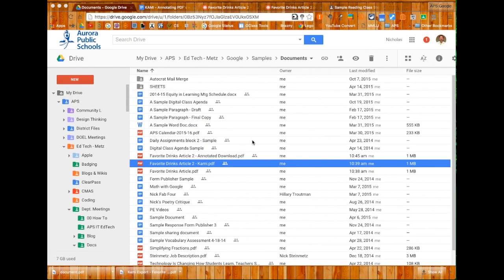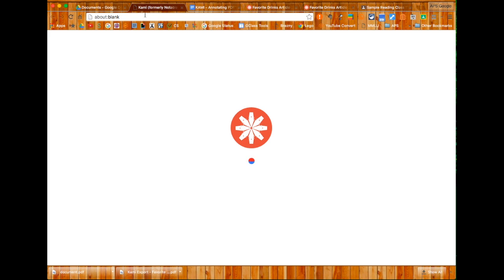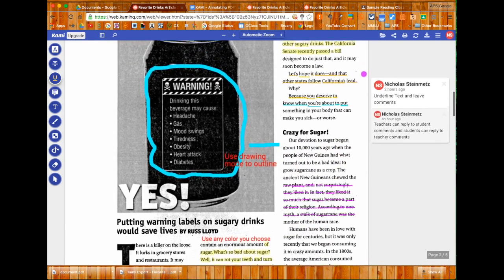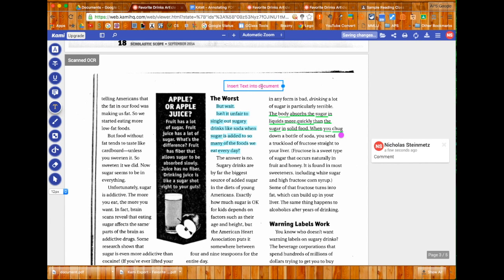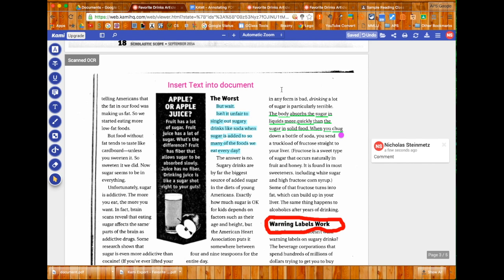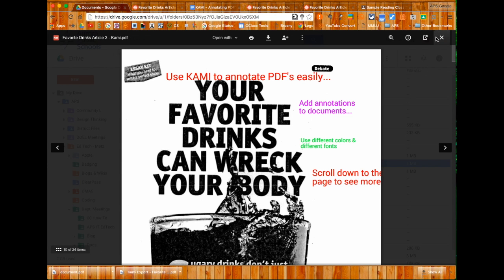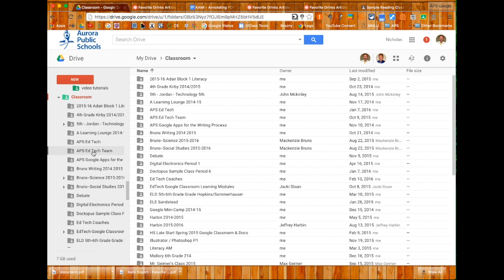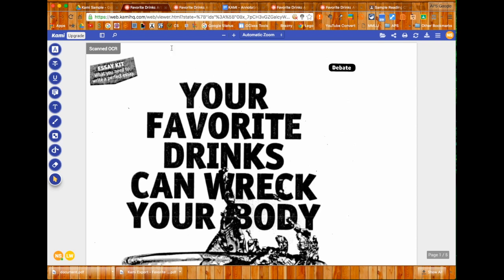Annotations on PDF's with Kami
A brief tutorial on using the Google app Kami to add annotations on PDF documents that are stored in Google Drive